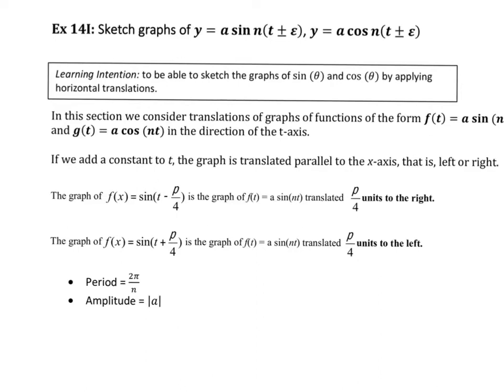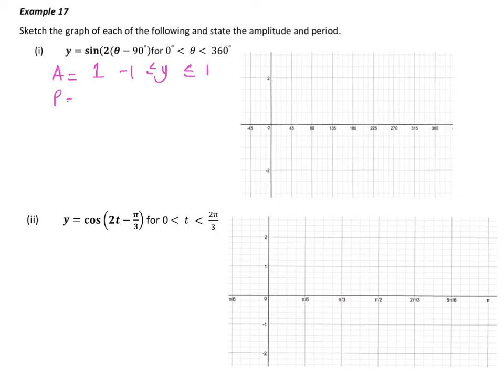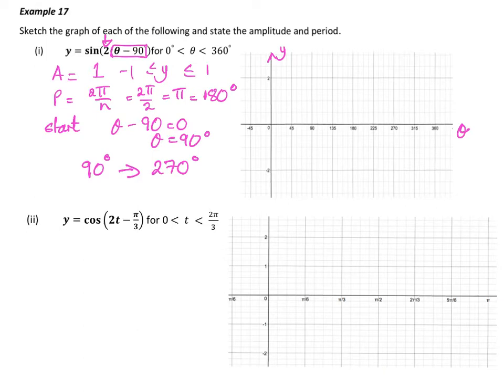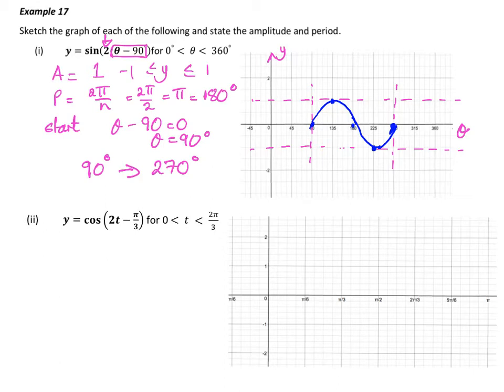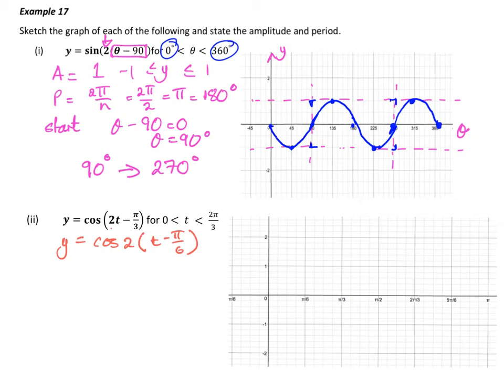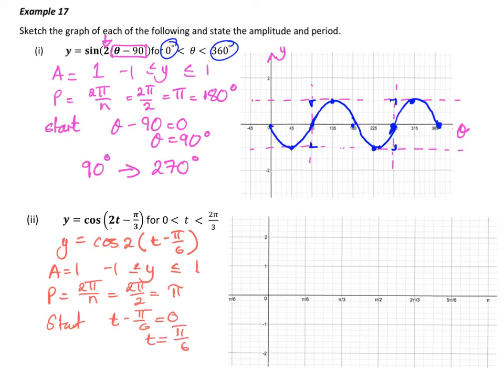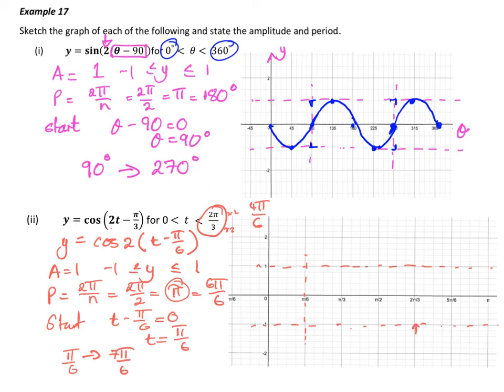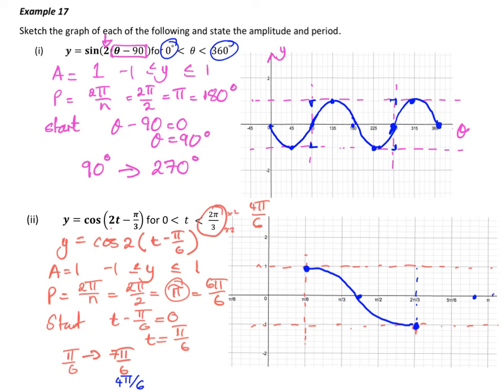Maths Methods Unit 2 -Sketching Trig graphs with horizontal translations. -Ex 14 I